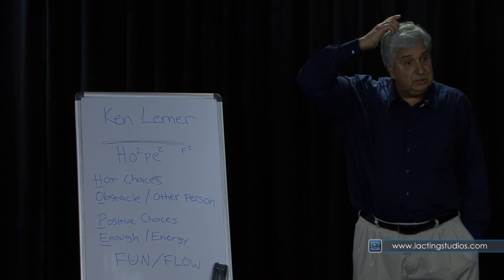Ken Lerner - Covering Audition Technique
Forging a career as an actor is hard work.  Trying to do it alone is even harder. What makes it easier? A mentor  to teach technique and positive reinforcement.

In this class, you will learn how to break down scripts for an audition. But more so, you will be working with all the great acting teachers with whom Ken has studied. Because everything he learned from them, in addition to his own thirty plus years as a working actor, he's going to impart to his students.

Roy London, Stella Adler, and Peggy Feury taught him and now he will nurture and bring out the best in you. A good actor never stops learning. A great actor teaches others.